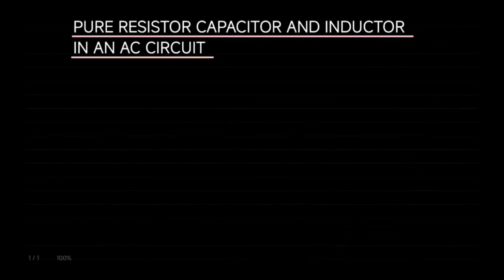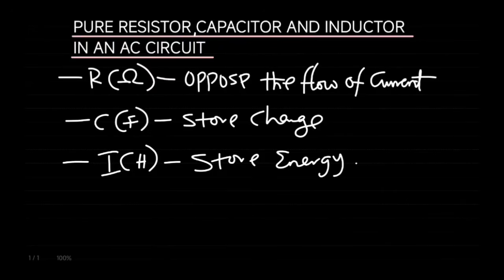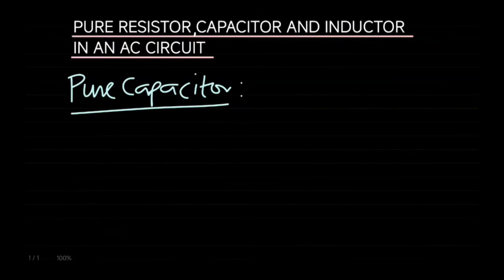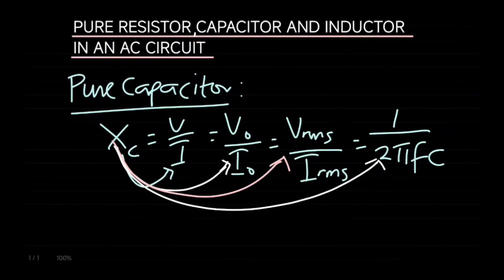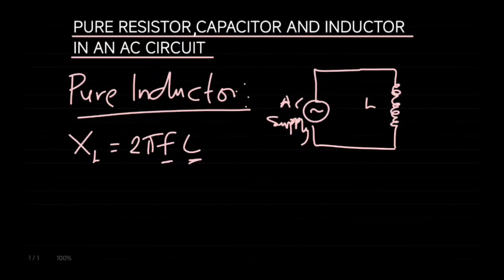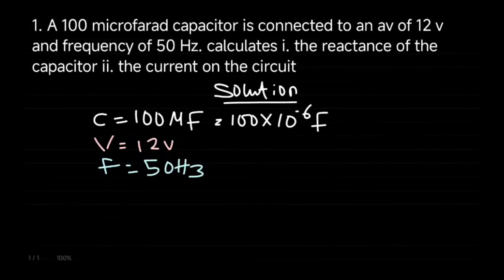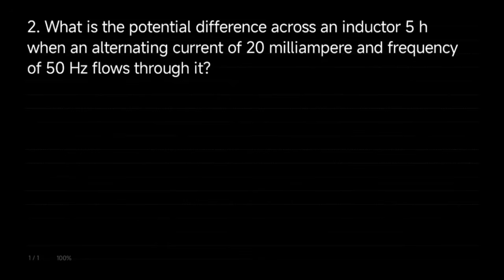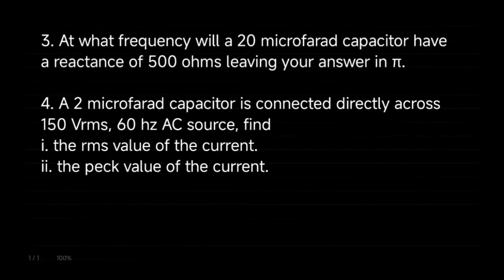AC Circuit | Capacitive & Inductive Reactance Calculations Explained (Part 10)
capacitive reactance and inductive reactance in AC circuits with clear explanations and step-by-step calculations. This Physics tutorial is designed for A-Level Physics, first-year university, college, engineering and physics students worldwide.

In this lesson, we explain:

⚡ What reactance means in an AC circuit
⚡ Capacitive reactance
⚡ Inductive reactance
⚡ How frequency affects reactance
⚡ Capacitors in AC circuits
⚡ Inductors in AC circuits
⚡ Calculating capacitive reactance
⚡ Calculating inductive reactance
⚡ Step-by-step numerical problems
⚡ Exam-style AC circuit questions

You’ll learn how to distinguish between capacitive and inductive reactance and apply the appropriate equations to solve AC circuit problems.

This lesson is useful for students studying A-Level Physics (UK), GCSE Physics, AP Physics, IB Physics, university physics, engineering physics, WAEC, NECO and JAMB.

📘 Topic: Capacitive & Inductive Reactance
🎓 Channel: Broz Jay Academic Space
🌍 Physics explained. Problems solved step by step.